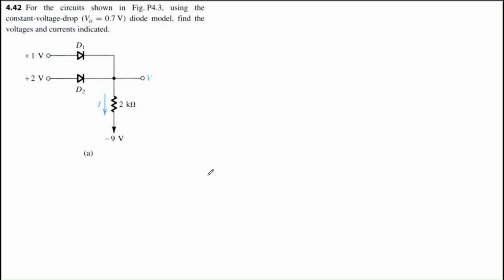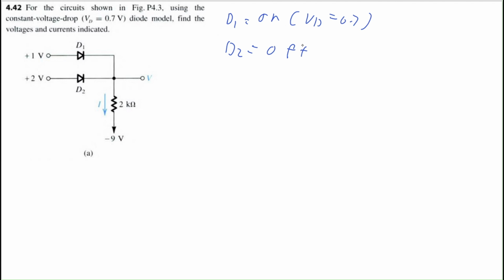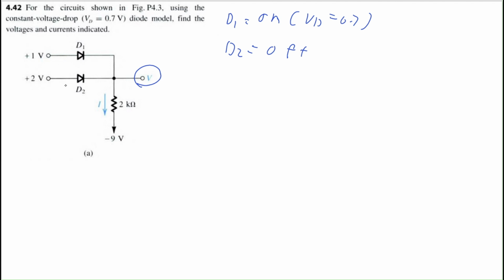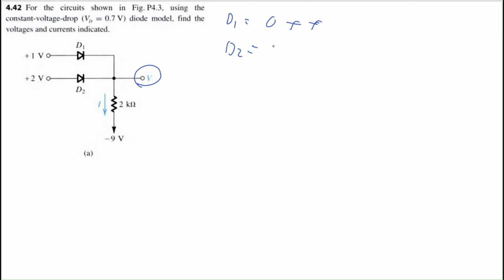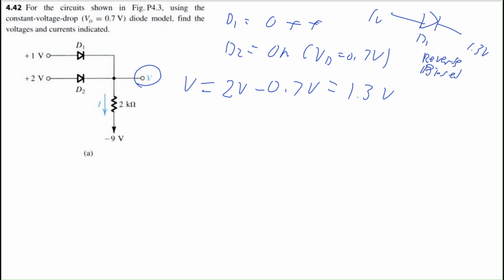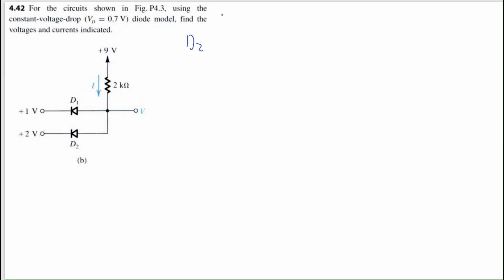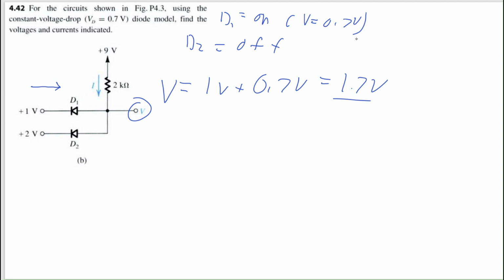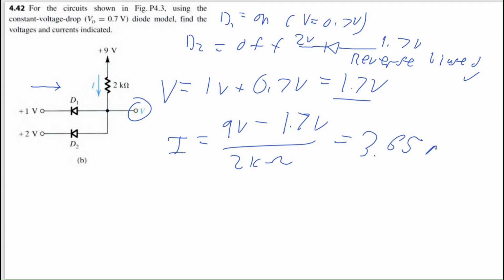Problem 4.42: Microelectronic Circuits 8th Edition, Sedra/Smith